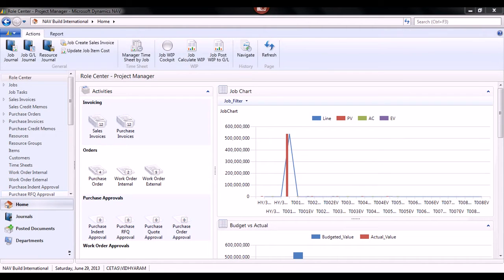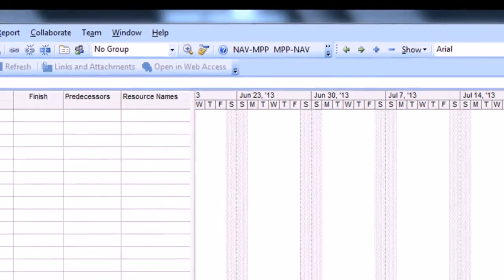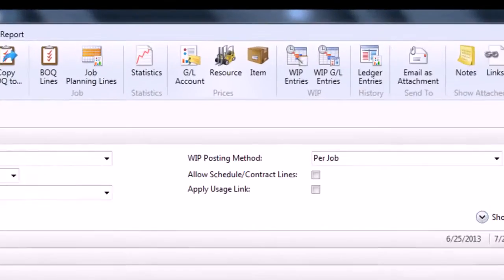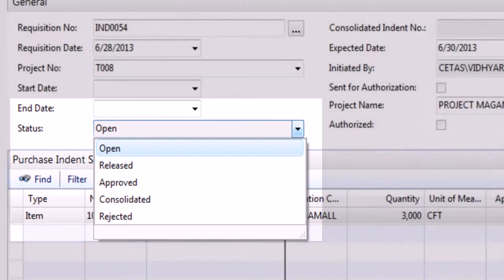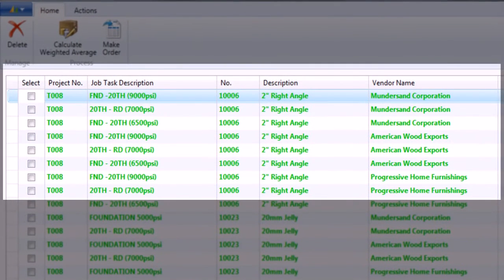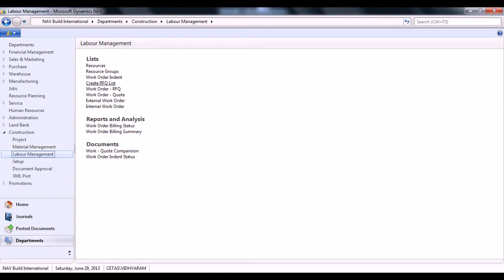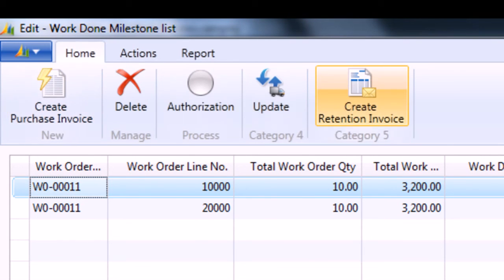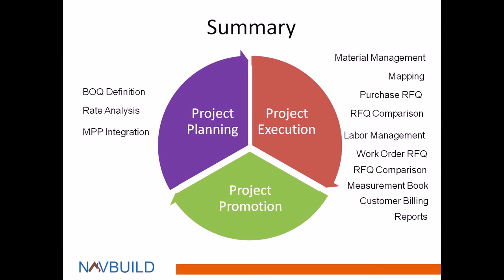NAVBUILD (NB Projects) for Microsoft Dynamics NAV 2013_Demo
NAVBUILD (NB Projects), Microsoft Certified CfMD Industry ready solutions for Project Centric Industry. Its an end to end solution helping businesses deliver profitable projects on time and within budget while increasing productivity.

In this Demo video, we demonstrated a series of NAVBUILD (NB Projects) capabilities including helping estimation, Project and Procurement and Project Billig team to manage the bids, project planning, managing project materials, resources and subcontracting and Billing.